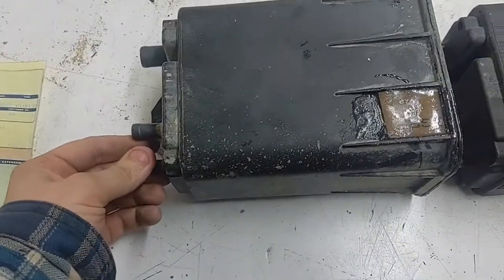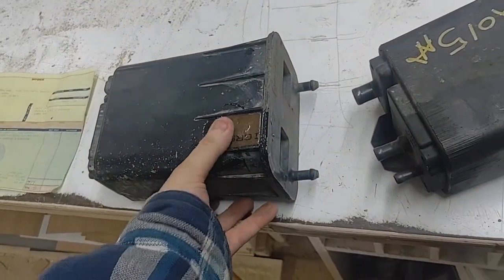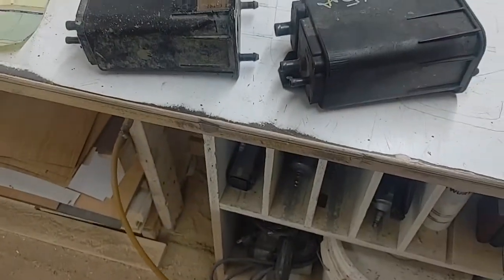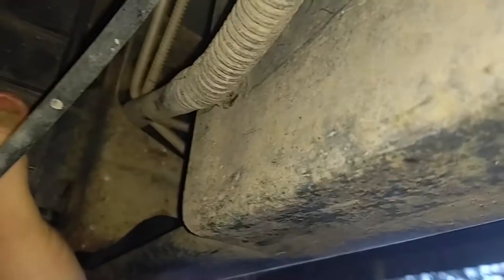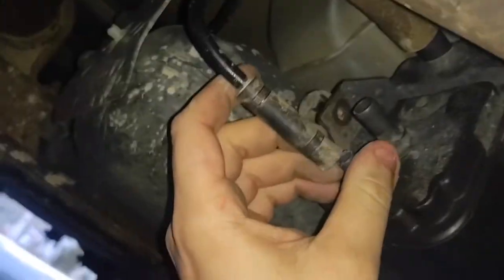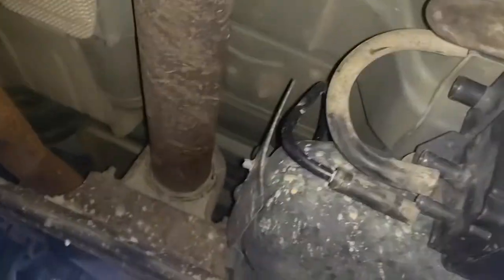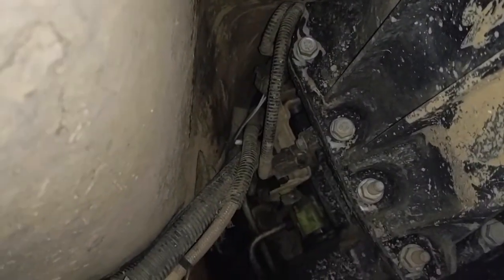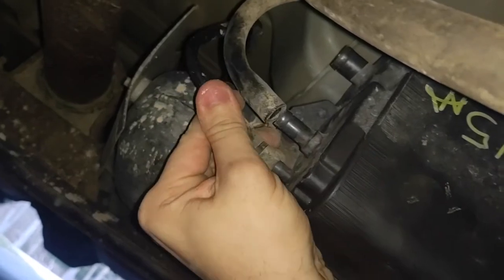how to replace a carbon canister in a Dodge Dakota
I had to replace my carbon canister in my 2004 Dodge Dakota 3.7 L I went through a full tank of gas in under 2 days which usually my 3.7 L doesn't go through gas for about a week Couldn't find any videos of replacing these on my truck so I hope I'm the first one that's doing this and maybe this video will blow up I hope you guys learn something and I hope you guys fix your carbon canister she has better gas mileage because in this economy of 2020 I think we're all going to go into a Great Depression again so I hope you guys enjoyed the video and if you guys have any questions you can always leave it, and I'll get back to you as quick as possible